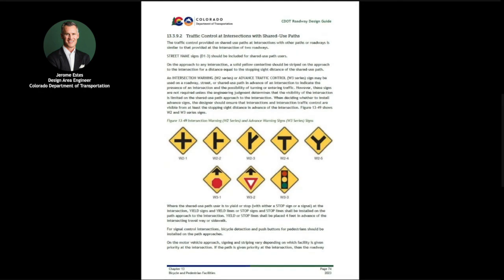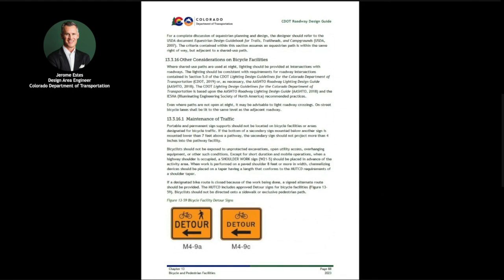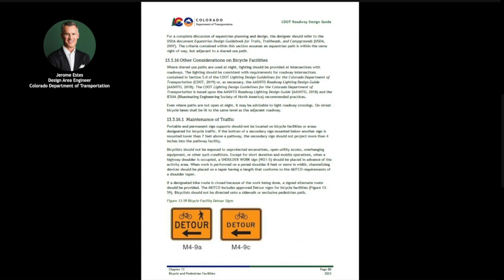CDOT TETP Insights: 2023 RDG Chapter 13 - Bicycle and Pedestrian Facilities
The 2023 CDOT Roadway Design Guide is a major revision to the existing 2018 Roadway Design Guide. It introduces new concepts to defining and implementing all modes of transportation, with guidance on how planners, engineers, and designers can exercise greater latitude when scoping and delivering projects throughout Colorado. To support the rollout and adoption of the new Roadway Design Guide, CDOT Design Area Engineer, Jerome Estes, has created a series of videos to provide Colorado practitioners with the latest guidance on multimodal design, context sensitive solutions, and performance-based practical design.

This video summarizes Chapter 13 – Bicycle and Pedestrian Facilities in the 2023 CDOT Roadway Design guide.

Presenter:
Jerome Estes, P.E.
Design Area Engineer
Division of Project Support

Resources:
2023 CDOT Roadway Design Guide: